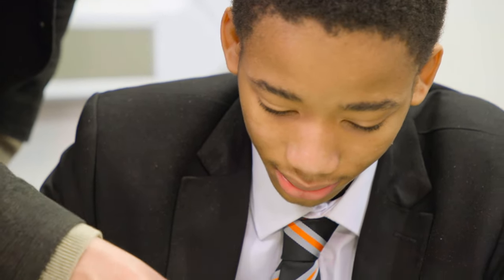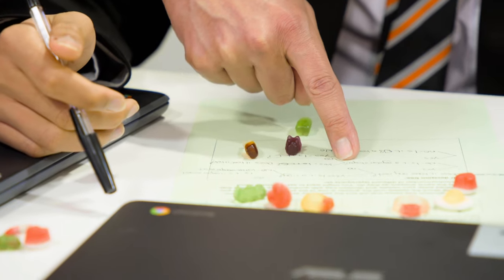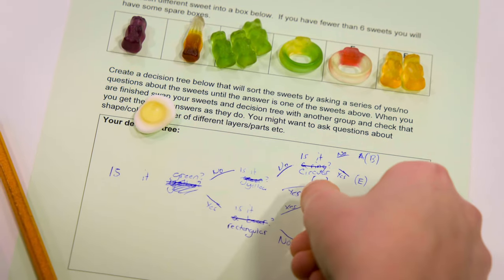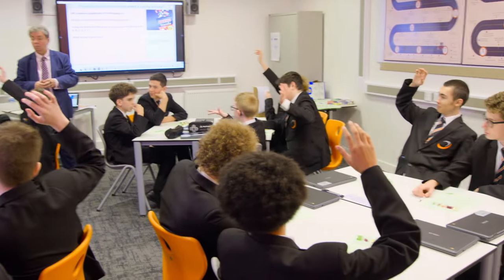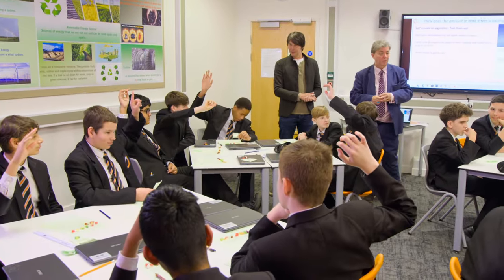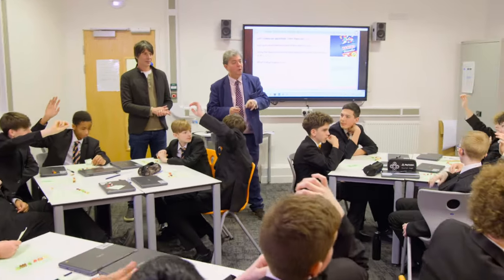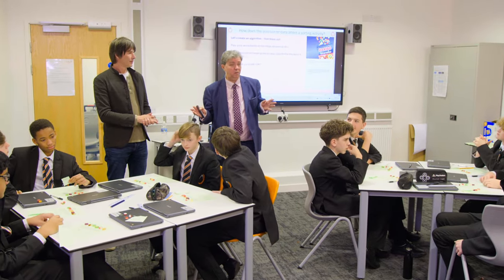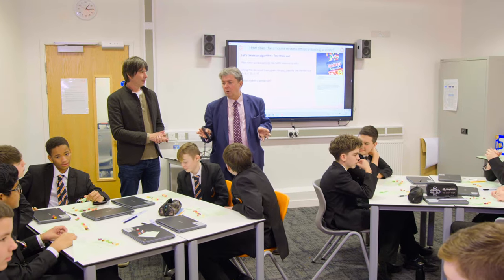Brian Cox School Experiments: machine learning - classroom video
The Royal Society has produced a new set of videos and resources, presented by Professor Brian Cox, based around new and emerging STEM technologies. In this video, Brian joins a teacher to demonstrate a machine learning activity, including set-up, demonstration and the experiment being taught with a secondary science class.

This activity is based on an original activity, called All sorted, designed by Oxford Sparks (from the University of Oxford; who have kindly agreed to its use in the Royal Society Brian Cox School Experiments.